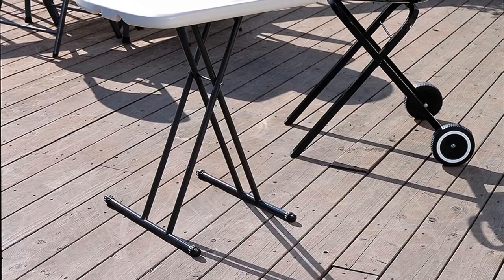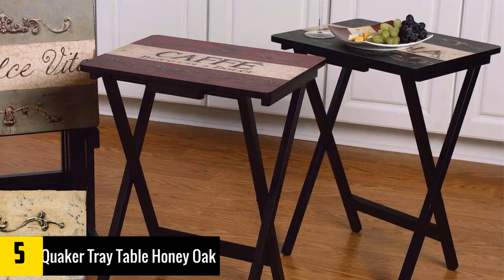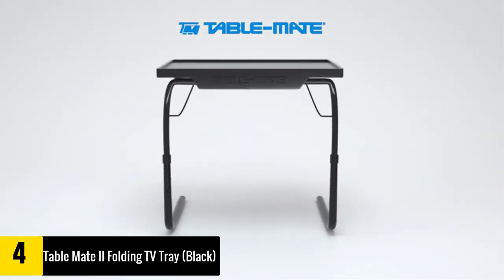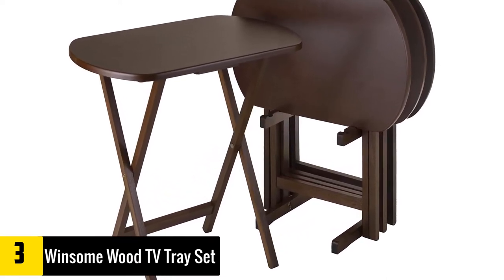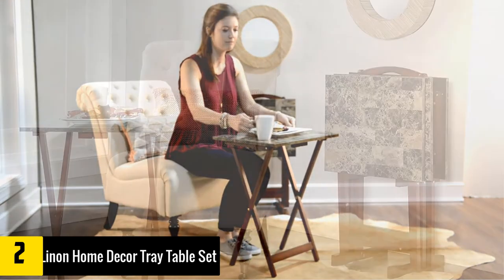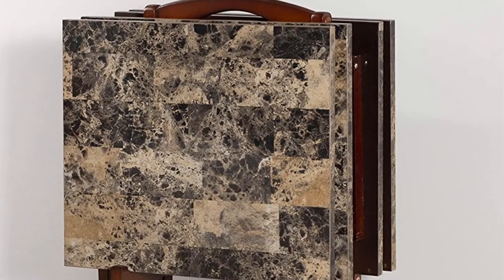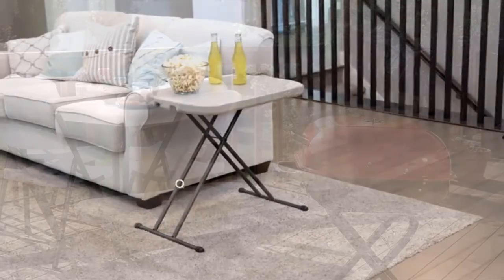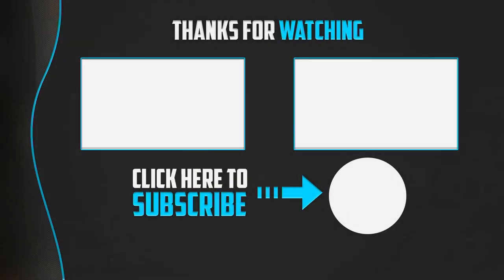Top 5 Best Folding TV Trays to Buy 2020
▶️ The Top 5 Best Folding TV Trays  We recommended  In This video

▶️ 5.Quaker Tray Table Honey Oak.

▶️ 4.Table Mate II Folding TV Tray

▶️ 3.Winsome Wood TV Tray Set

▶️ 2.Linon Home Decor Tray Table Set.

▶️ 1.Lifetime 80251 Adjustable Folding Laptop Table TV Tray

Best_Folding_TV Trays
Best_Folding_TV Trays_2020